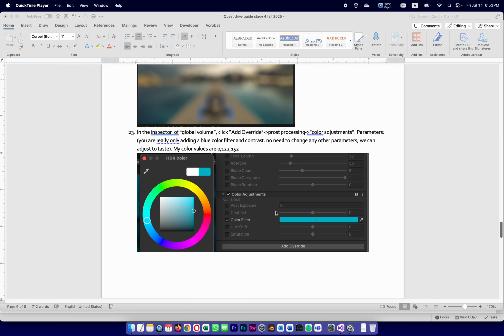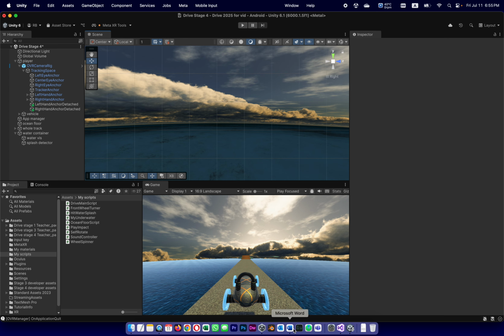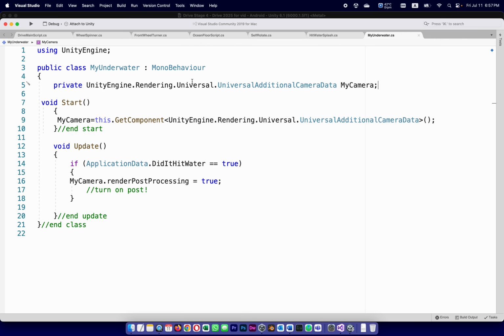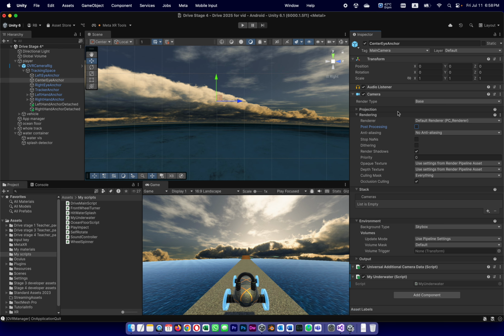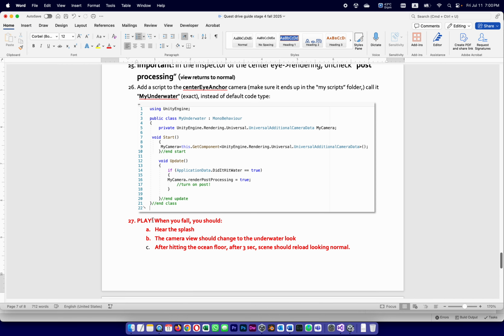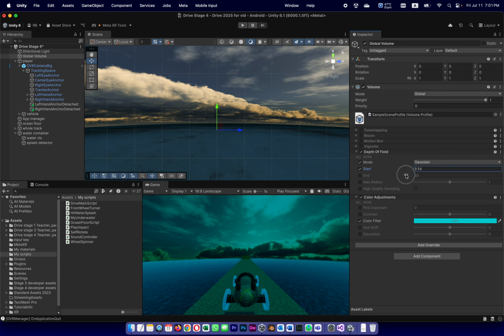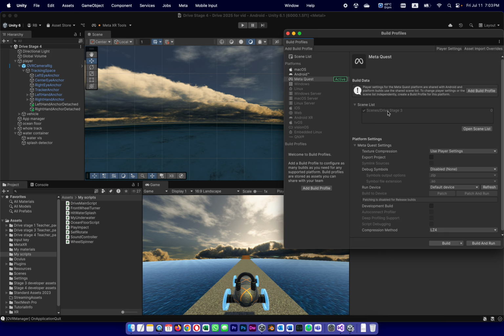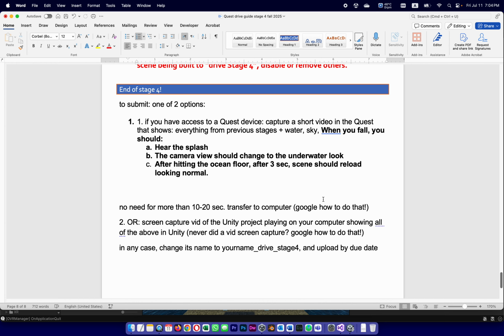11 drive 2025 stage IV part 3